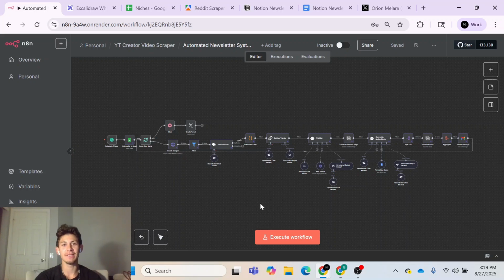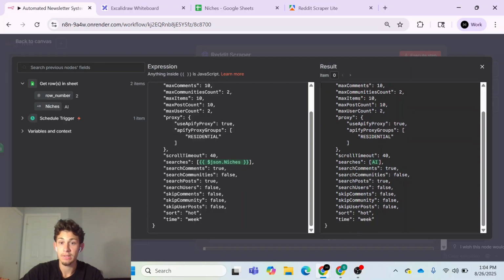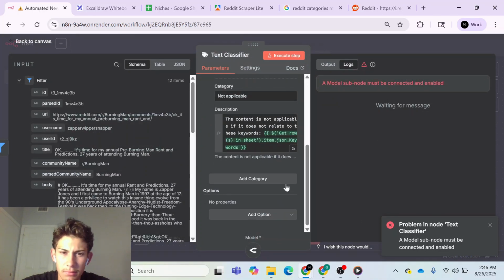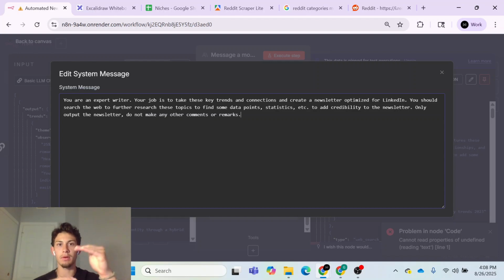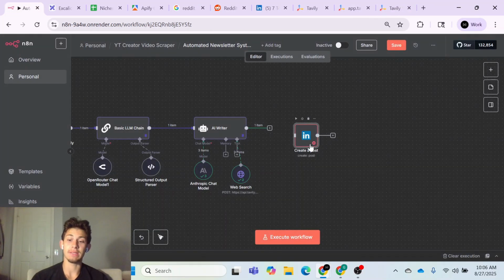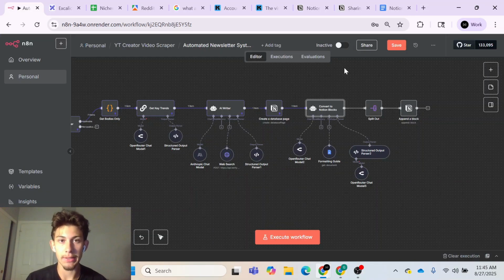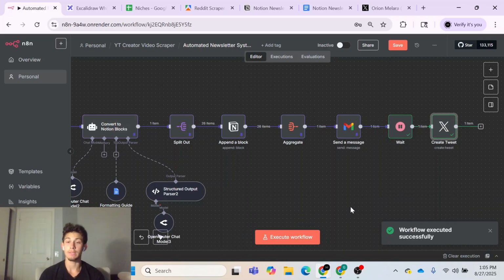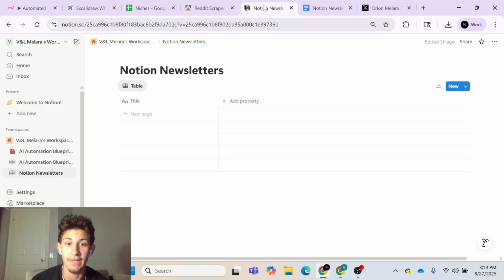Turn Any Reddit Search Into Your Business Newsletter (Step-by-Step) | Part 2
Transform any Reddit search into your business newsletter with n8n and Notion! In this tutorial, I'll show you how to build an AI automation that scrapes reddit content, compiles and analyzes it, finds engaging content for a newsletter, and creates a formatted newsletter in in Notion. You can set  the visibility setting in Notion, allowing you to control your monetization rules.

Timestamps:

00:00 Workflow Intro
01:00 Workflow Plan
04:46 Start Building
07:35 Reddit Scraper Flow
32:20 AI Node #1
37:13 AI Node #2
43:40 AI Node #3
56:34 Tavily API
01:05:47 Exploring Social Media APIs
01:14:35 Notion Idea
01:20:18 Notion DB Setup
01:32:08 LinkedIn API Issues
01:34:32 X Credential
01:37:30 Final Logic
01:58:32 Outro

Drop a comment if you want to see specific automations covered next